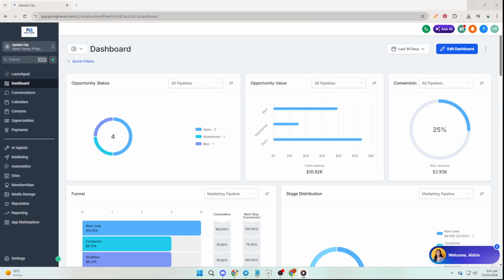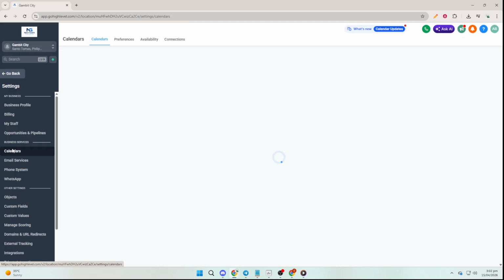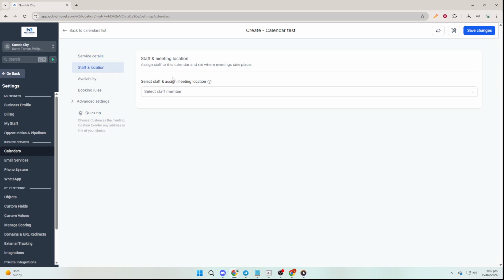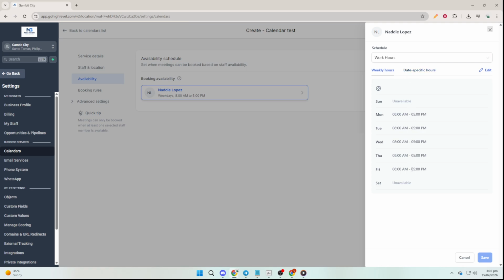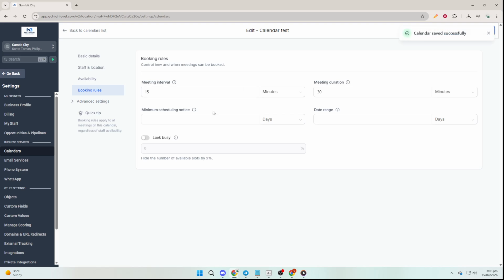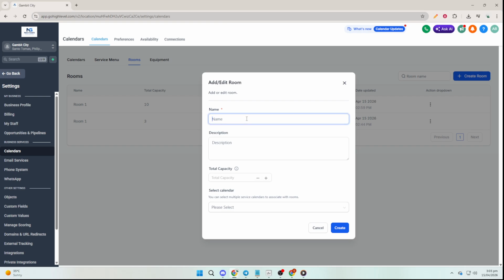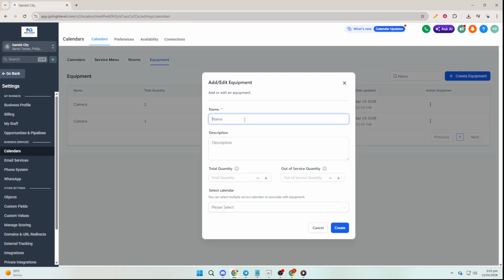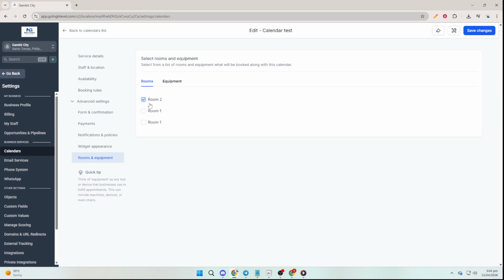How To Set Up Service Calendars, Rooms And Equipment In GoHighLevel (2026)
In This Complete GoHighLevel Tutorial, You’ll Learn Exactly How To Set Up Service Calendars, Rooms And Equipment In GoHighLevel In 2026. Whether You Run A Medical Practice, Salon, Agency, Consulting Business, Gym, Event Company, Or Service-Based Business, This Guide Covers Everything You Need To Know.

We’ll Walk Through Configuring Service Calendars, Managing Room Availability, Tracking Equipment Resources, Preventing Scheduling Conflicts, And Optimizing Appointment Management.

🔹 What You’ll Learn:
-How To Set Up Service Calendars, Rooms And Equipment In GoHighLevel Step By Step
-How To Configure Appointment Availability For Different Services
-How To Manage Room Scheduling And Resource Allocation
-How To Prevent Double Bookings And Scheduling Conflicts
-How To Track Equipment Availability Across Multiple Appointments
-How To Improve Operational Efficiency Through Better Scheduling
-How To Create A Seamless Booking Experience For Customers
-How To Manage Team Members, Resources, And Appointments Together
-How To Troubleshoot Common Calendar And Resource Issues
-Common Mistakes Businesses Make When Managing Service Calendars

💡 Pro Tip: Regularly Update Resource Availability To Ensure Accurate Scheduling And Better Customer Experiences.

By The End Of This Video, You’ll Know Exactly How To Set Up Service Calendars, Rooms And Equipment In GoHighLevel In 2026.